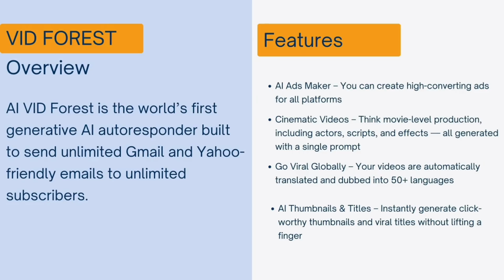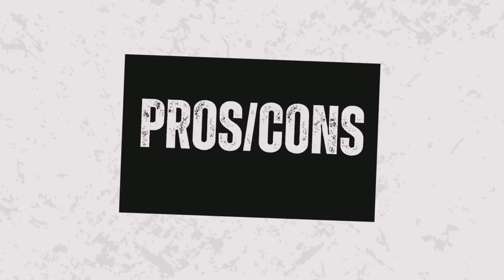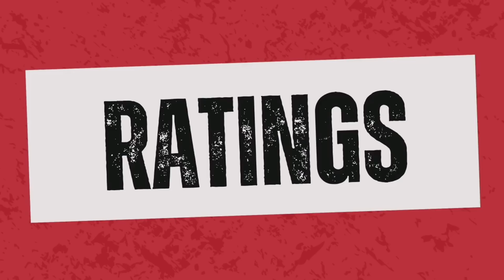This AI Makes 8K Videos from ONE Prompt – You Won’t Believe the Results!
Ready to turn your ideas into jaw-dropping 8K cinematic videos — in just minutes?
In this full breakdown, I’ll walk you through AI VID FOREST — a game-changing AI video creation app that transforms text, voice, or raw ideas into studio-quality visuals.

Whether you're crafting social media ads, animated stories, or Pixar-style masterpieces, this tool delivers unmatched power and flexibility.
Here's what you’ll get in this video:

✅ What exactly is AI VID FOREST and how does it work?
✅ A tour of its must-see features — like the AI Ads Maker, Cinematic Video Builder, 50+ Language Auto-Dubbing, and AI Thumbnail Generator
✅ A full demo in action — watch it create an entire video from just one prompt
✅ The honest truth: pros, cons, what’s awesome, and what needs improvement
✅ My final verdict and star rating — no fluff

🎁 Plus: 5 Exclusive Free Bonuses when you grab AI VID FOREST through my

🎬 100+ Pro Video Editing Templates
🧠 Viral Video Script Pack
📘 AI Video Creation Blueprint
⚙️ Automation Strategy eBook
🎨 Cartoon + Animation Bundle

Whether you're a YouTuber, digital marketer, course creator, or business owner, this tool could be your fast track to producing scroll-stopping content — no crew or studio required.

Discover the magic of Bellanges Shops – your one-stop destination for unique, high-quality, and beautifully crafted products! Whether you're searching for timeless fashion, trendy home décor, or thoughtful gifts, Bellanges Shops offers an exceptional collection designed to elevate your lifestyle. Explore our curated selection and experience shopping like never before. 🌟

✨ Why Bellanges Shops?

    Handpicked items crafted with love ❤️
    Affordable luxury for everyone 💎
    Perfect finds for every occasion 🎁

Don't just shop – fall in love with what you bring home. Explore Bellanges Shops today and let the magic inspire you!